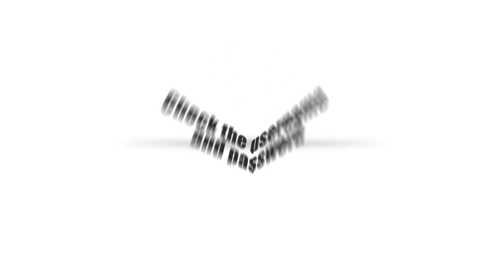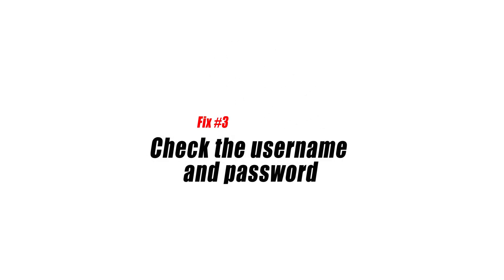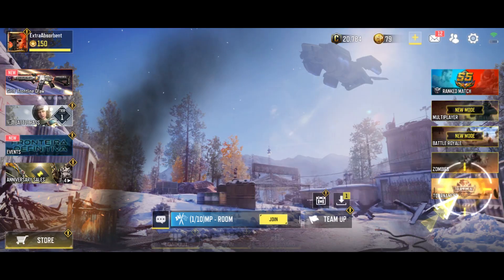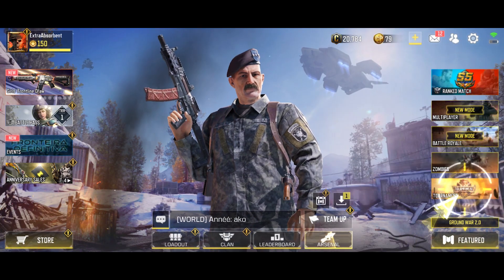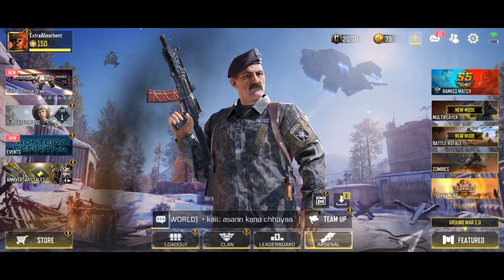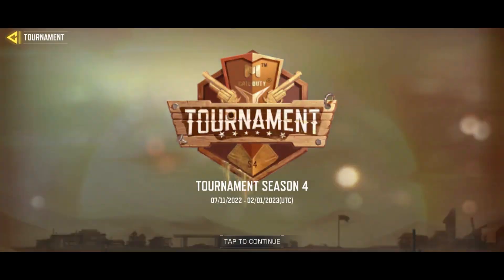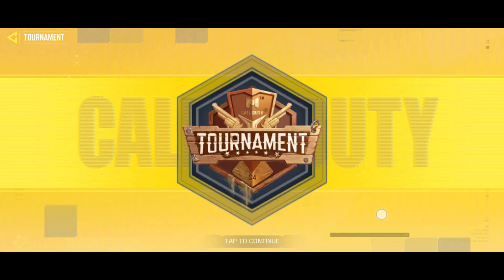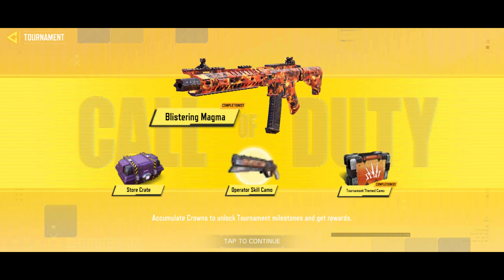How To Fix Call Of Duty Mobile Authorization Error | Can't Log In [Updated 2024]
On this video, we'll show you how to fix the "Authorization Error" in the Call of Duty: Mobile app. You can continue gaming without further ado by doing a number of things that will help you better understand the issue and, hopefully, find a solution.
The good news is that there are a few things you can do to figure out what's wrong and how to fix it so you can get back to gaming as usual.
Here are the solutions that you can try: